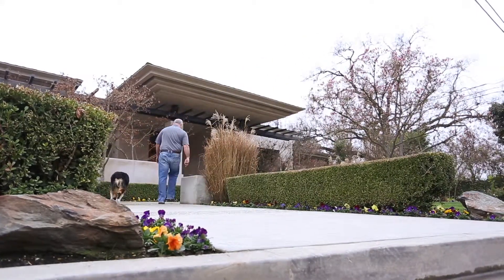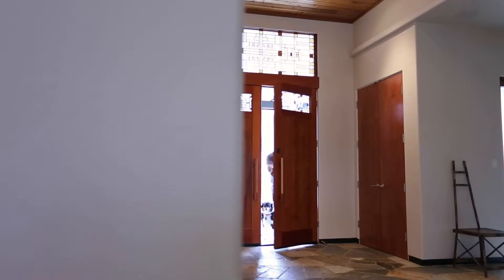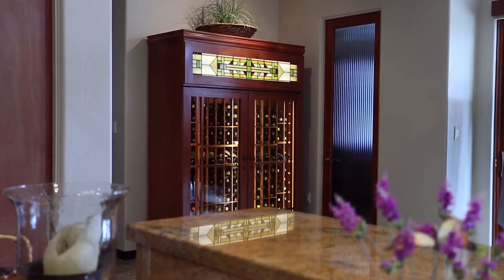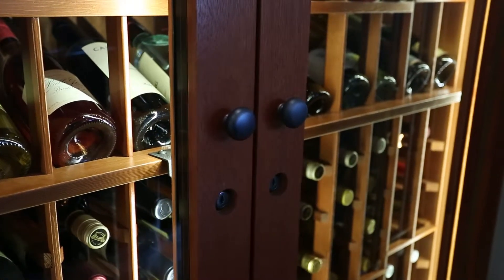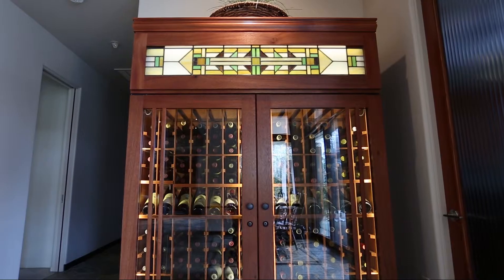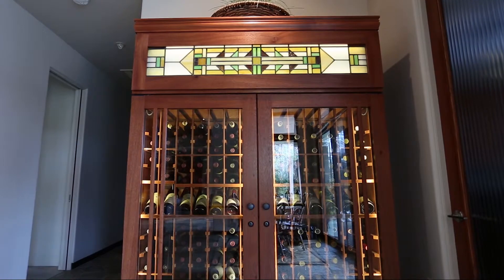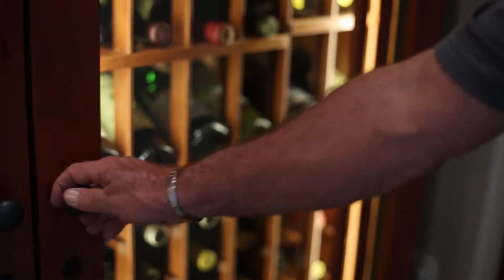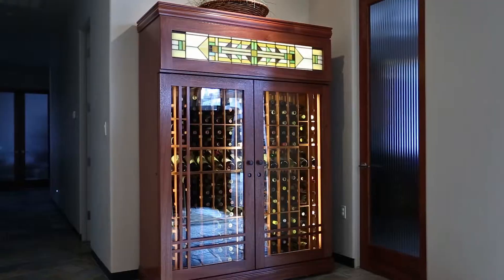VINOTHEQUE | Testimonial // Eric Shannon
Eric Shannon of Visalia, Ca talking about his totally custom VInotheque wine cabinet.

to see what options we can provide for you and your wine storage needs.

Go to see the best in wine cellar cooling units